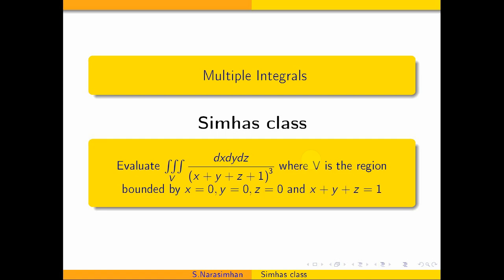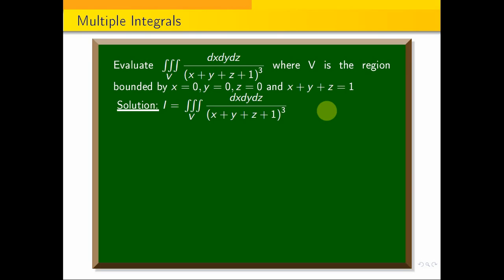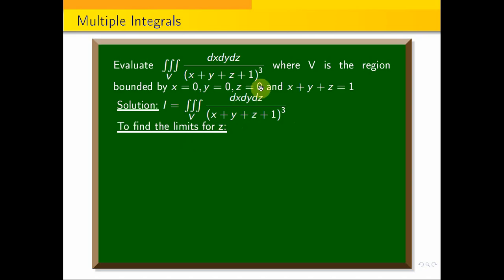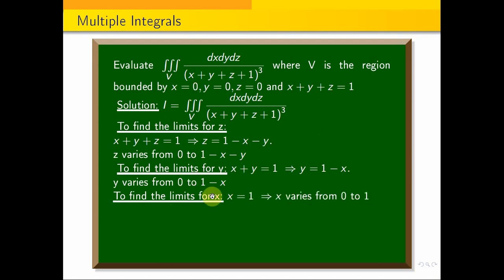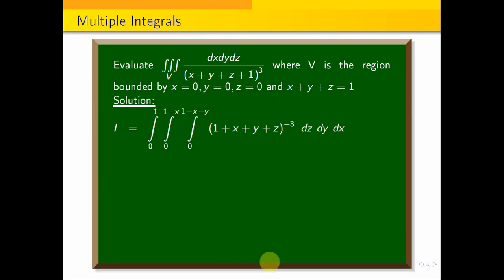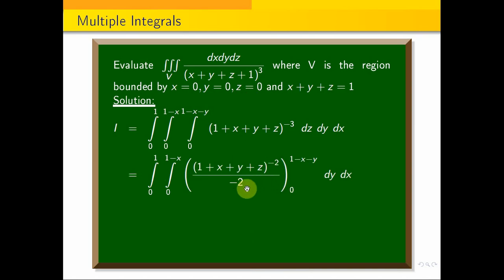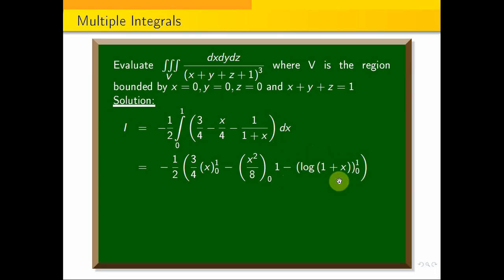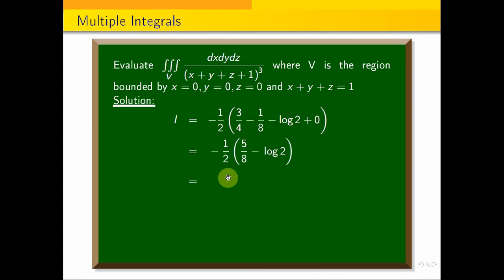Evaluate dxdydz by(x+y+z+1)^3 where V is the region bounded by x=0, y=0, z=0 and x+y+z=1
tripleintegrals|| integral 0 to log2 integral 0 to x integral 0 to {x+y} e^{x+y+2} dx dy dz
Change the order of integration & evaluate integral 0to a integral y to a x by\sqrt{x^2+y^2} dx dy
Change the order of integration integral 0 to infinity integral x to infinity  e^-y by y dy dx
In the following link I have explained hydro static  force of one end of a cylindrical drum by an example.
In the following link I have explained hydro static force of semi circular plate by an example.
In the following link I have explained hydro static  force of one end of a cylindrical drum with SI measure
In the following link I have explained Hydrostatic Pressure and Force on a isosceles right triangular plate
Find the volume of the tetrahedron bounded by the planes x=0, y=0, z=0 & x by a + y by b +z by c=1
Change the order of integration and hence evaluate integral 0 to a integral 0 to 2\sqrt{ax} x^2 dydx